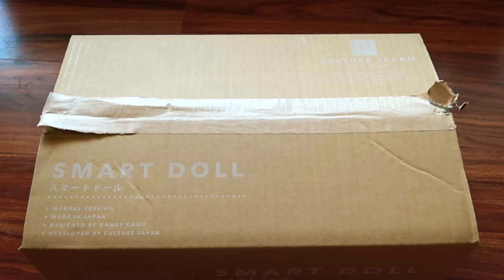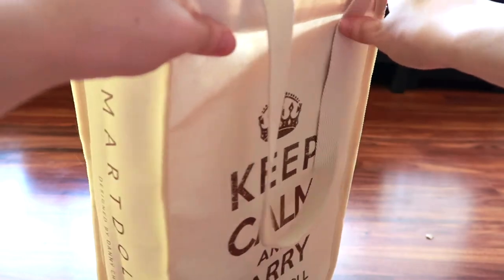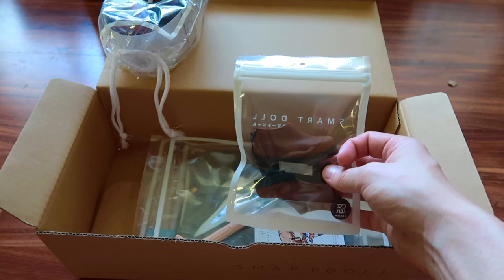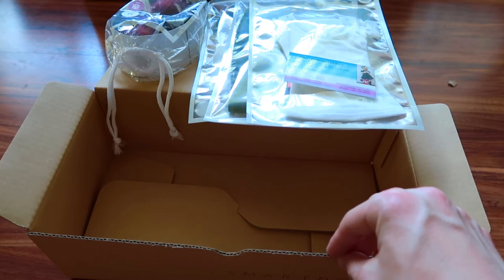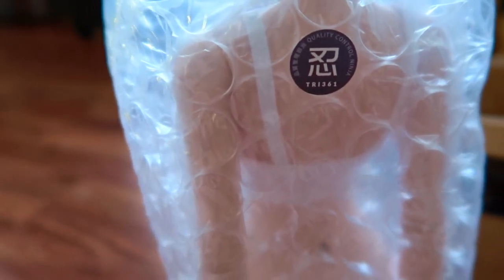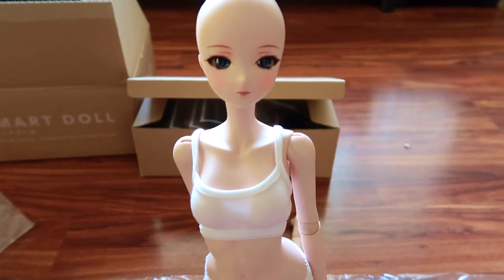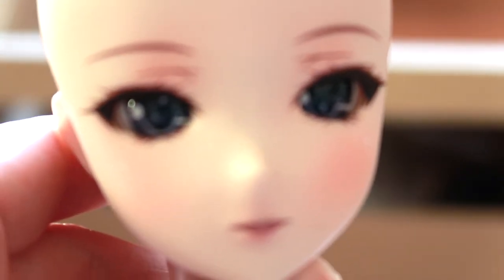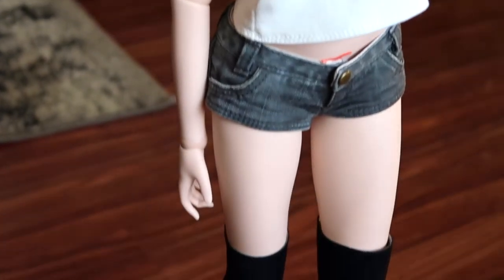Unboxing Video | SmartDoll Journey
Hello Everyone! Today I have for you a box opening video. Sorry for it being longer than usual!